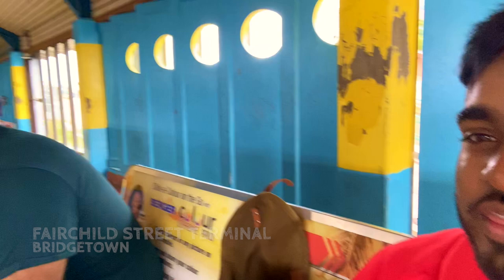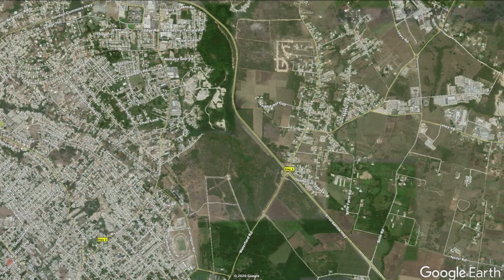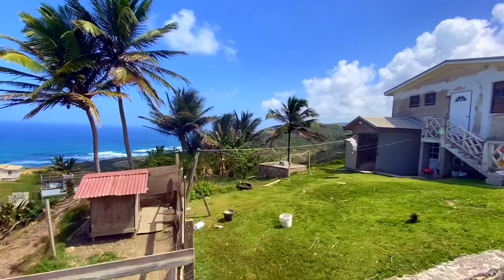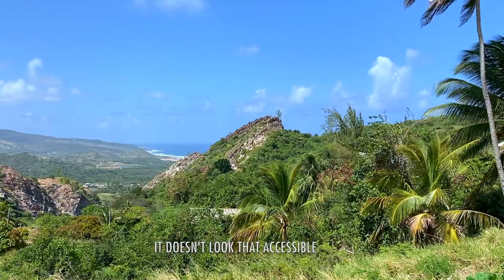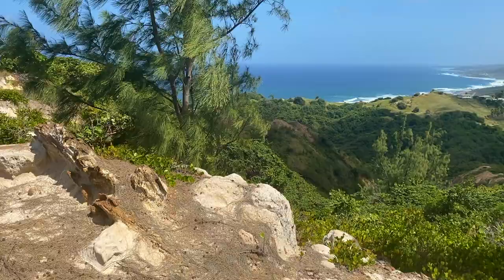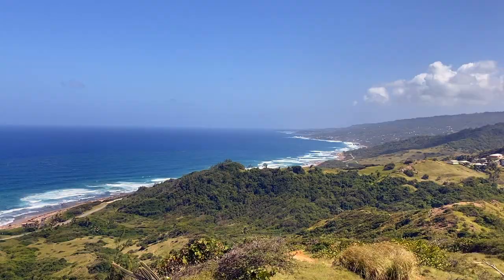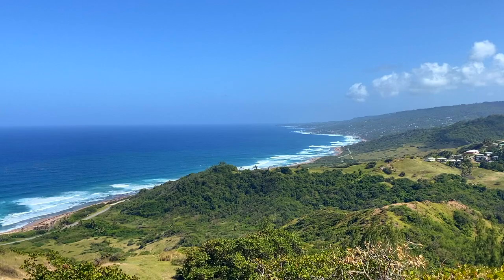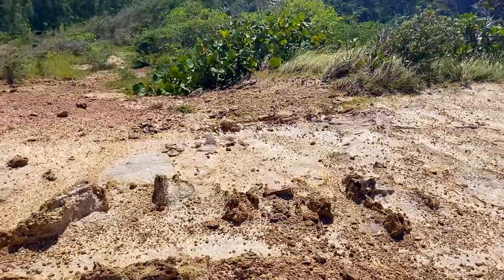Barbados Vlog Day 4 - Climbing Chalky Mount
Day 4 of my trip to Barbados - see me climb Chalky Mount and visit the local town!

Category